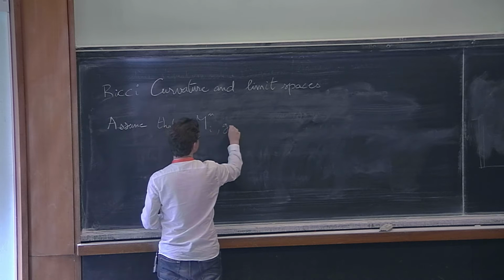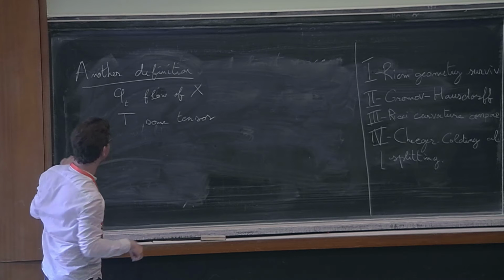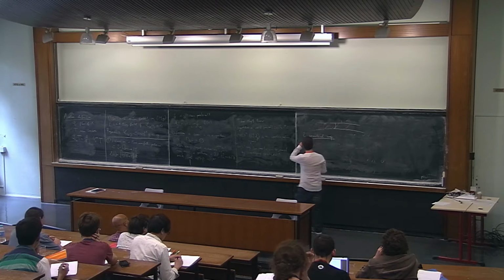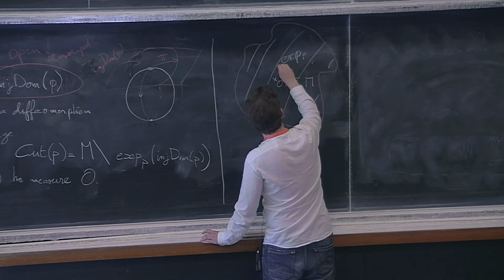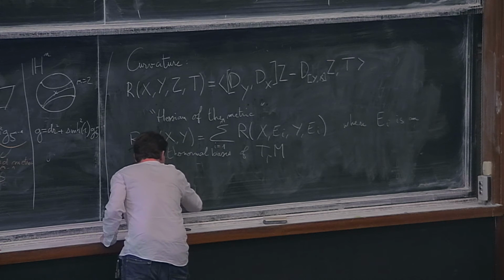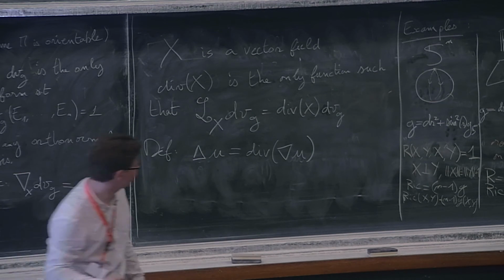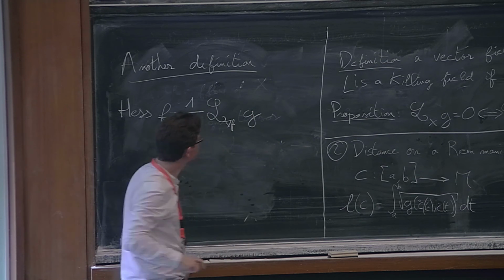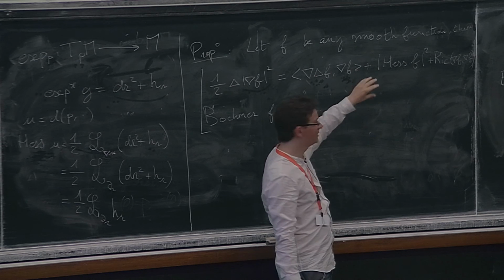T. Richard - Lower bounds on Ricci curvature, with a glimpse on limit spaces (Part 1)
The goal of these lectures is to introduce some fundamental tools in the study of manifolds with a lower bound on Ricci curvature. We will first state and prove the laplacian comparison theorem for manifolds with a lower bound on the Ricci curvature, and derive some important consequences : Bishop-Gromov inequality, Myers theorem, Cheeger-Gromoll splitting theorem. Then we will define the Gromov-Hausdorff distance between metric spaces which will allow us to consider limits of sequences of Riemannian manifolds, along the way we will prove Gromov’s precompactness theorem for sequences of manifolds with a Ricci lower bound. We will also see on examples what type of degeneration can occur when considering these « Ricci limit spaces », we will in particular encounter curvature blow up and volume collapsing. One of the major point in the study of these limit spaces is to understand which results on smooth manifolds with a Ricci lower bound carry on to the limit spaces, we will give an introduction to this topic by outlining the proof by Cheeger and Colding of the splitting theorem for limit spaces.